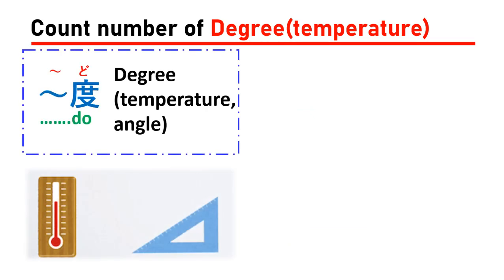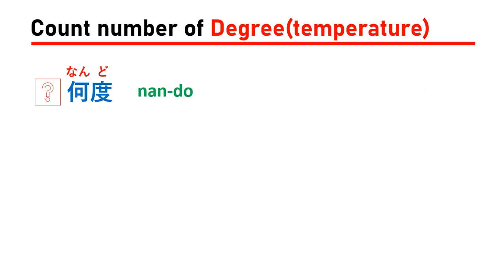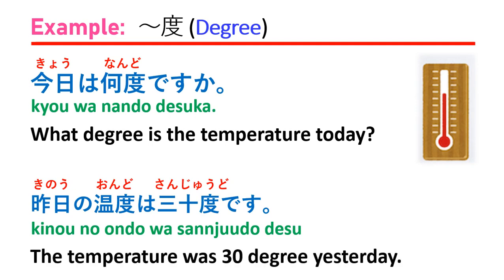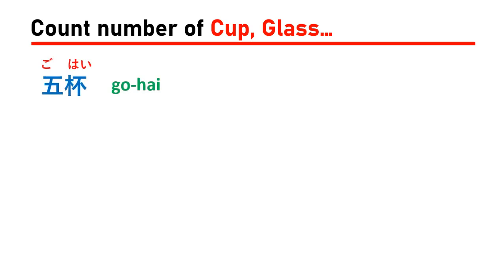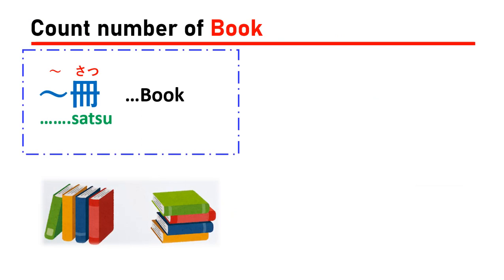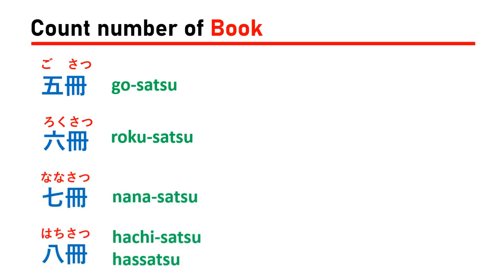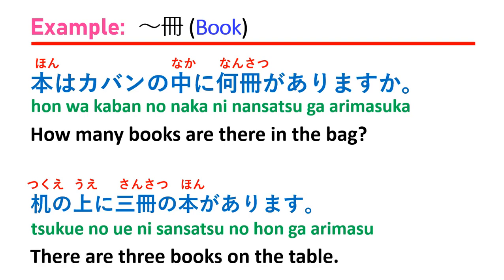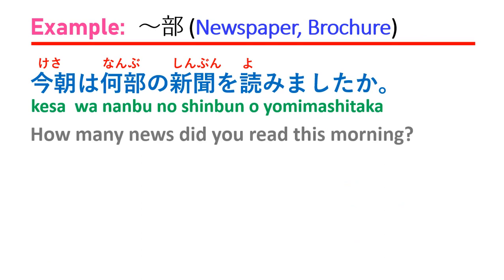Count number of DEGREE, CUP and GLASS, BOOK, NEWSPAPER..IN Japanese (3)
Count Number In Japanese (3)
1.DEGREE (Temperature and Angle)
2.CUP and GLASS
3.BOOK
4.NEWSPAPER, BROCHURE, BOUND PRINTED MATERIAL